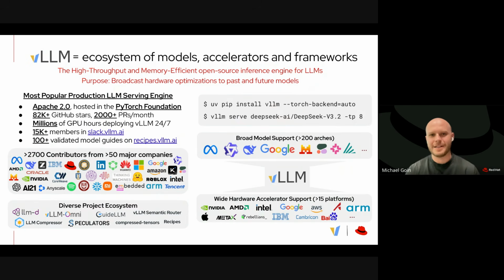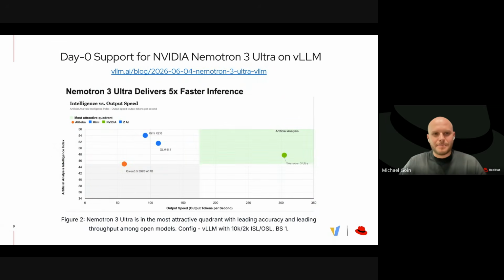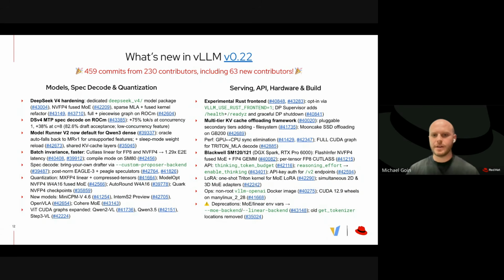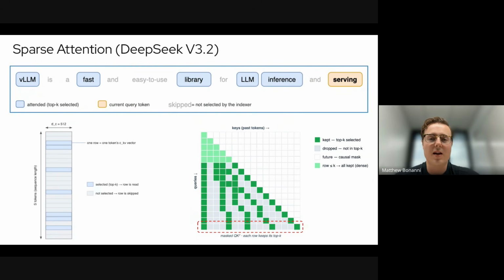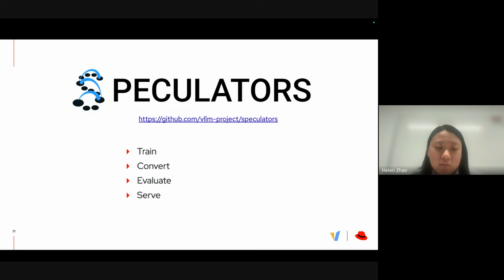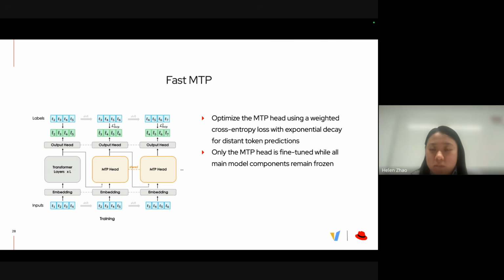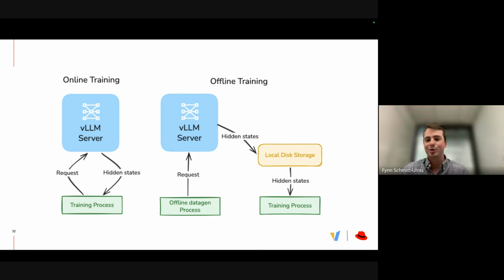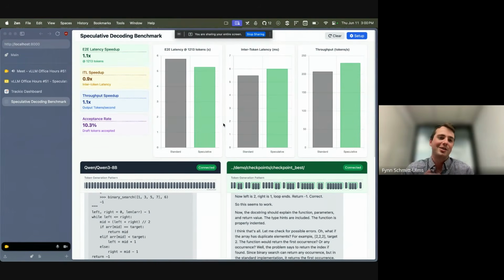[vLLM Office Hours #51] - vLLM v0.22, Speculators Update, Accelerating Sparse MLA - June 11, 2026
Welcome to vLLM office hours! These bi-weekly sessions are your chance to stay current with the vLLM ecosystem, ask questions, and hear directly from contributors and power users.

This week’s special topics: What’s New in Speculators & Accelerating Sparse MLA

We cover the latest vLLM project updates, including new model support, Model Runner V2 progress, Rust frontend work, KV cache offloading, Blackwell RTX improvements, and more.

We also introduce the first engineering spotlight with a walkthrough of masked MHA for accelerating sparse MLA.

Then we dive into the latest Speculators release, covering speculative decoding fundamentals, response regeneration, Eagle 3, P-Eagle, DFlash, MTP fine-tuning, the new evaluation suite, improved documentation, hidden state extraction with vLLM, and a live demo training and serving a speculative decoding model during Office Hours.

Want to join the discussion live on Google Meet? Get a calendar invite by filling out this form

Timestamps:
00:00 vLLM intro
03:13 vLLM v0.22 project update
18:26 Engineering spotlight: masked MHA for sparse MLA
27:06 Speculators update
55:18 Q&A